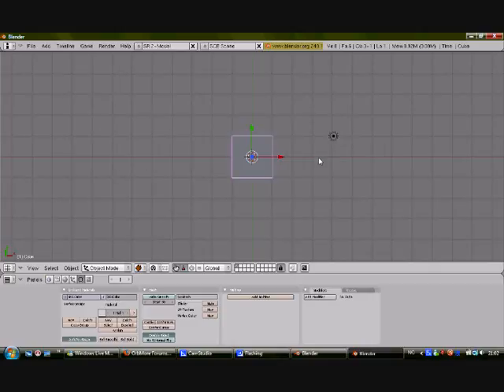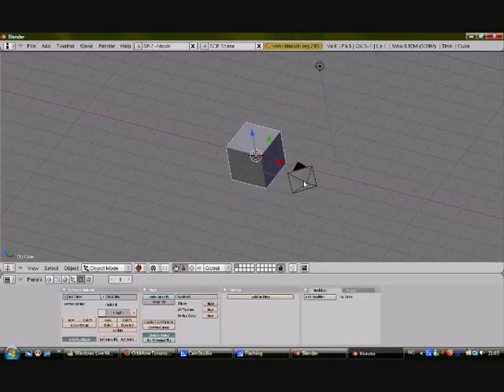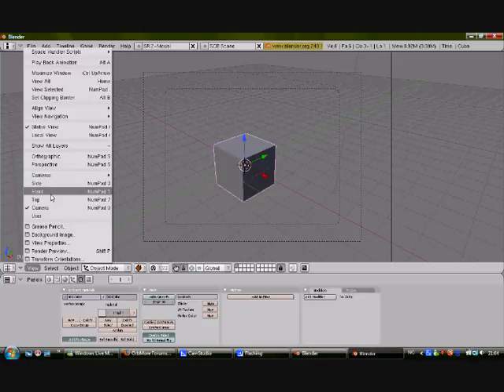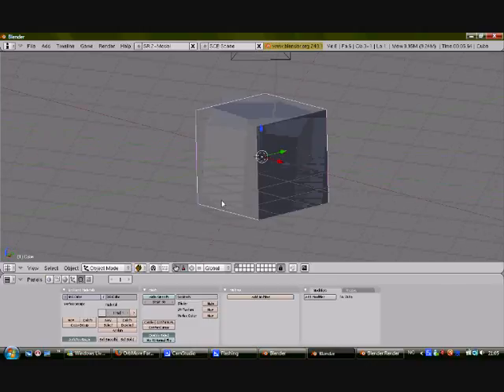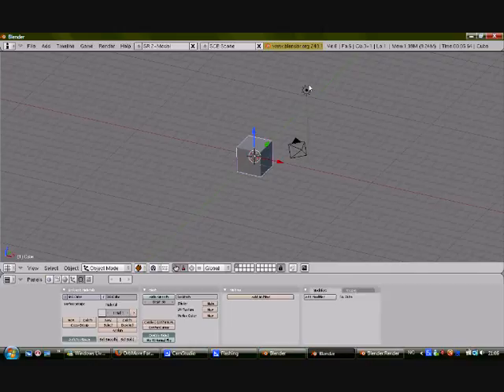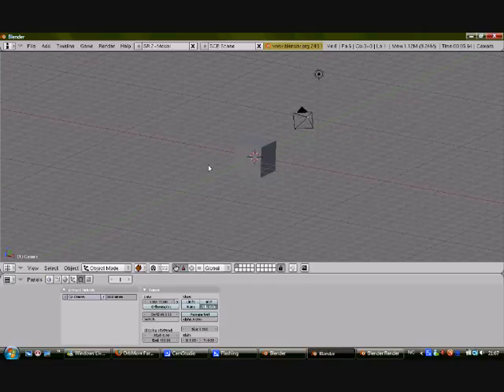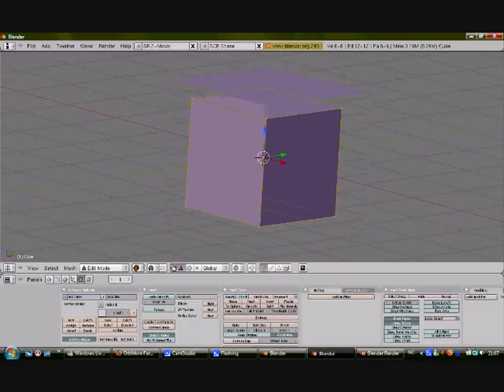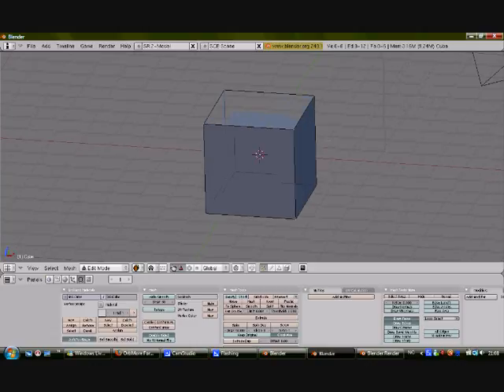Likhan9's first Blender tutorial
My first try at making a video tutorial. And making a video at all.

And I forgot to mention what buttons you press to scale and rotate. It's S and R.